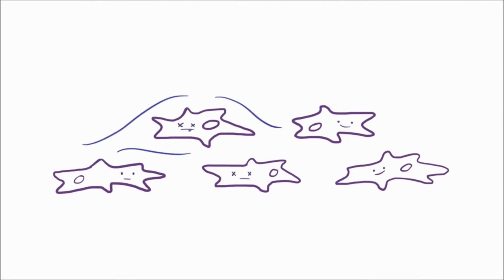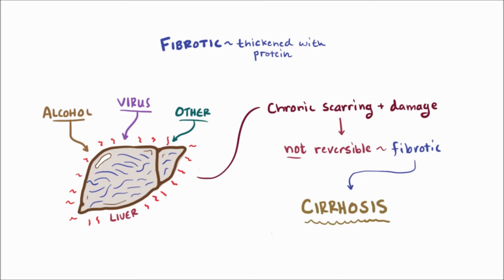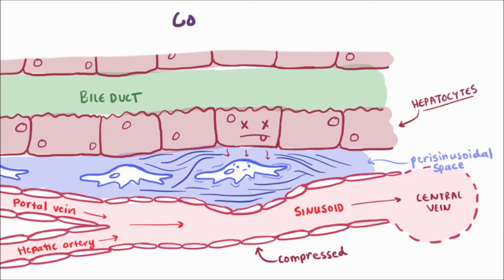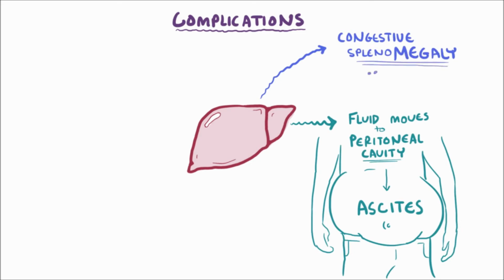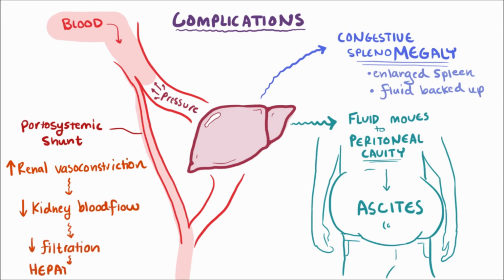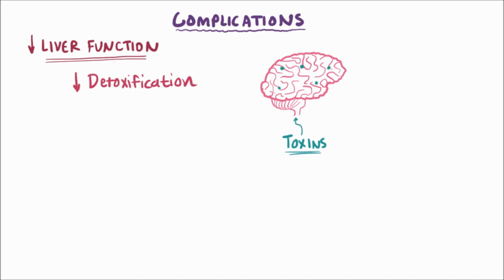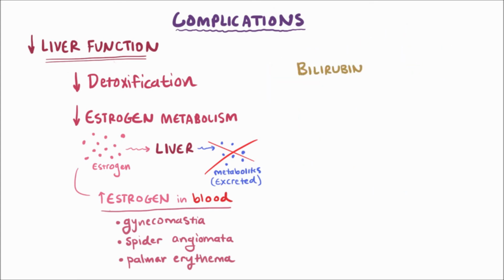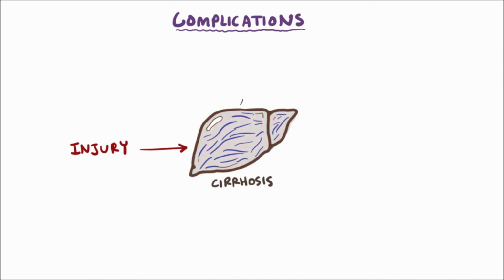La Cirrhose du Foie: La définition et les complications (Version anglais)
Propriété de Osmosis.org